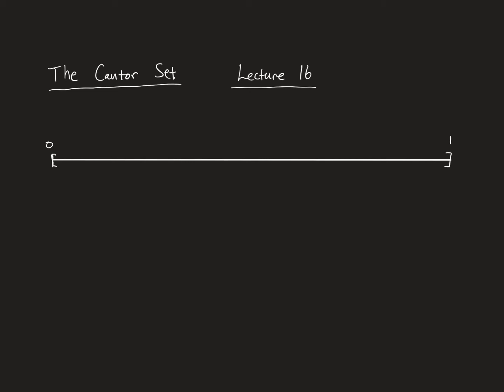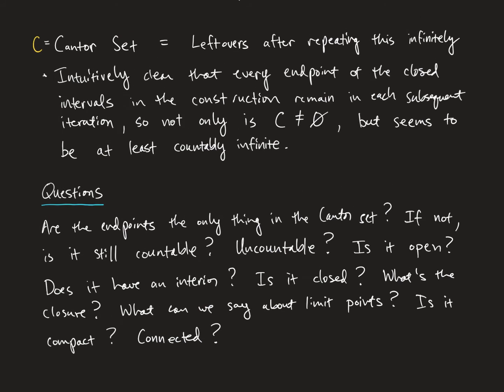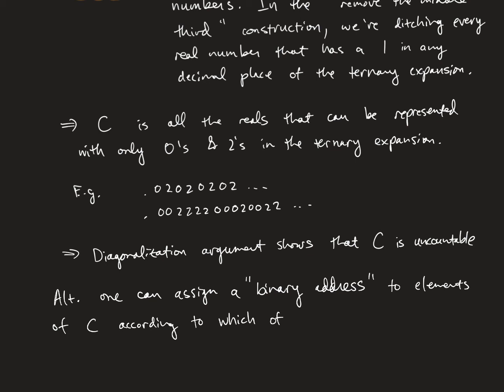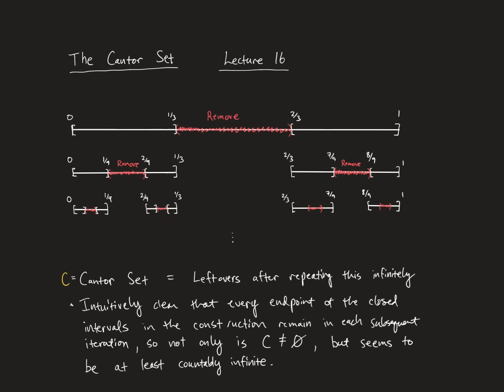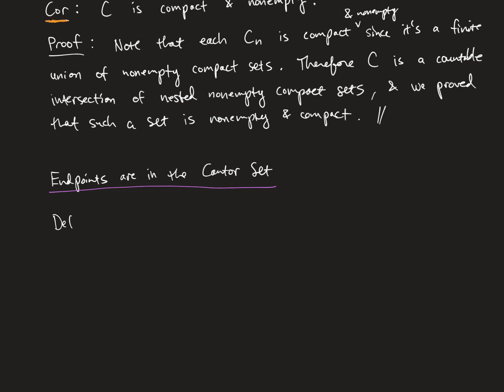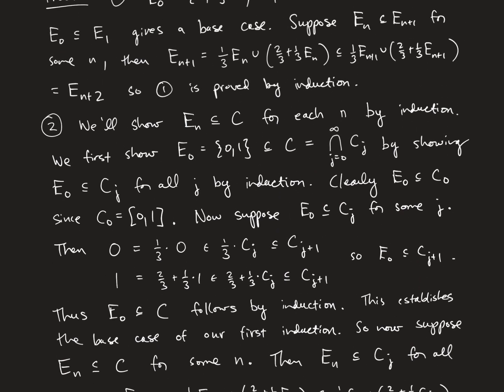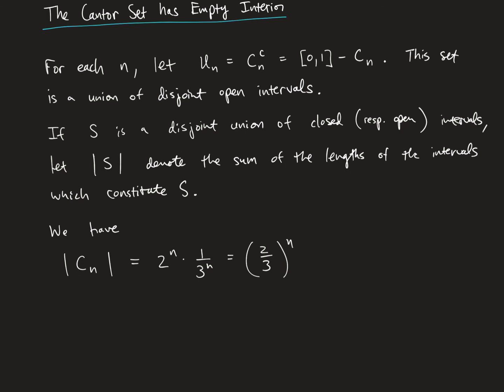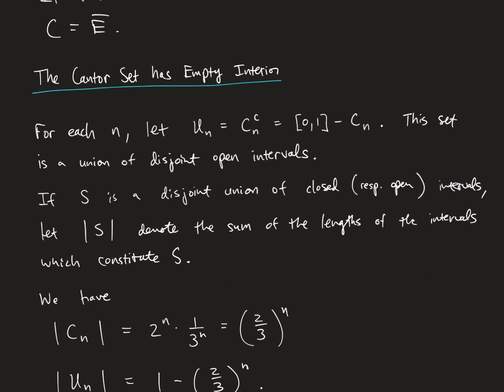Lecture 16, Real Analysis, Week of 3/22-3/26 - The Cantor Set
We discuss the Cantor set, C. We first give an intuitive account that suggests C is an uncountable smattering of points in [0,1] which has nevertheless has "size" 0. Then we give a careful definition which shows C is a nonempty compact set, and contains a certain countably infinite subset E of the rationals. In fact, C is the closure of E. We also show that the complement of C in [0,1] contains finite unions of open intervals with total length as close to 1 as desired, and use this to show that C is about as far from open as possible: it has empty interior.